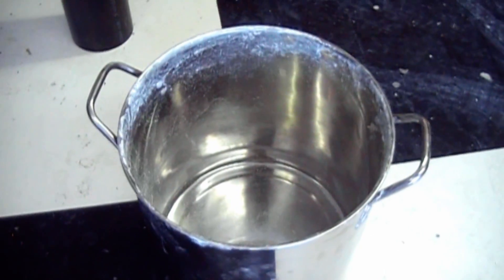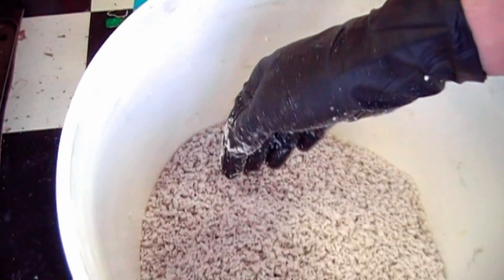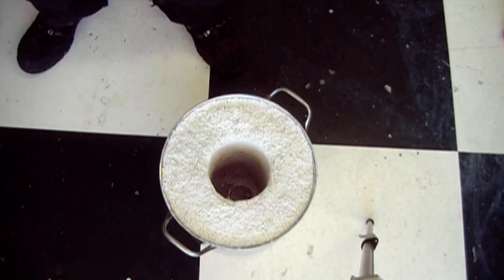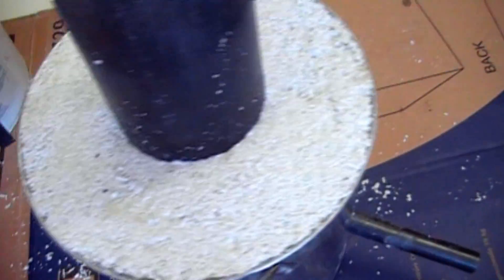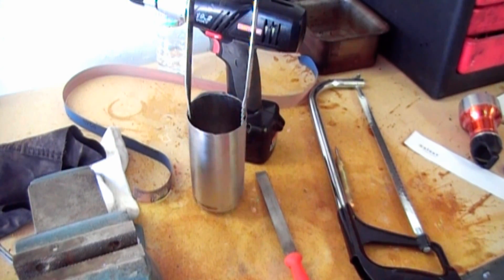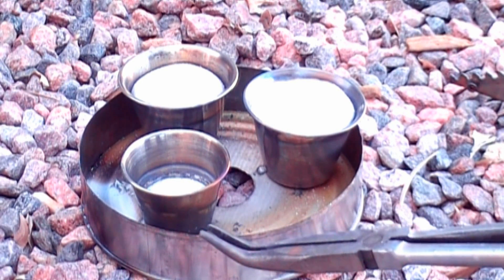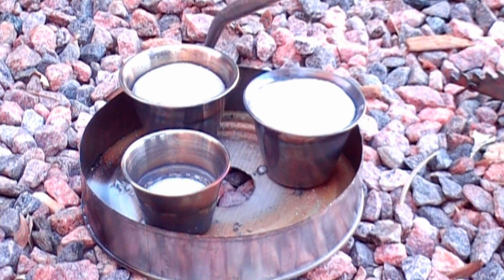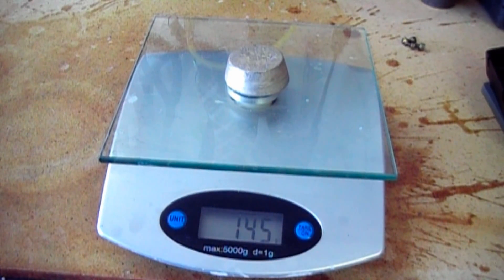How to make a small foundry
Here I use a stainless steel stock pot to make a metal melting furnace (foundry) to melt aluminum and brass.